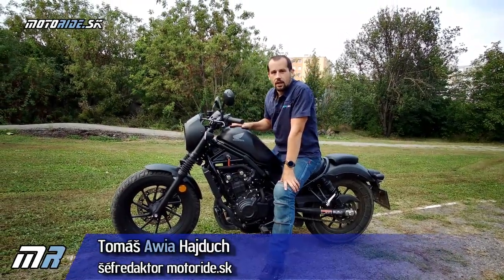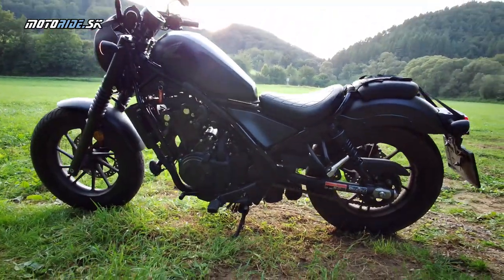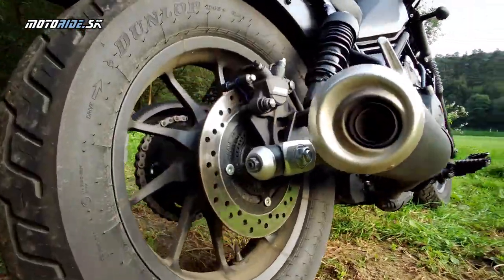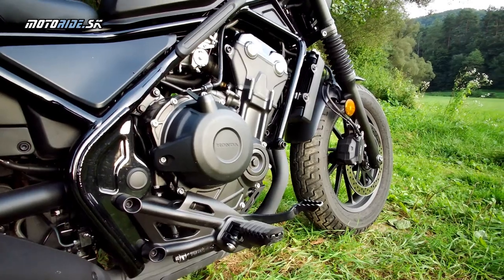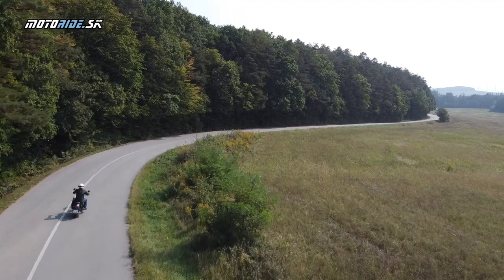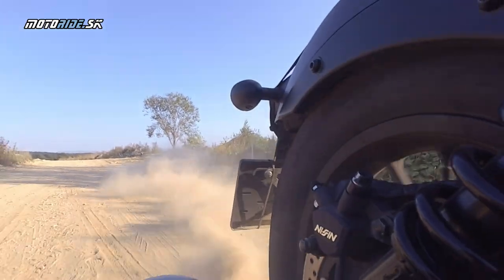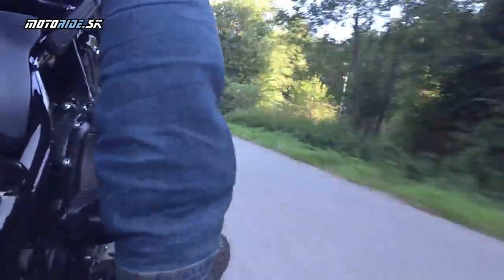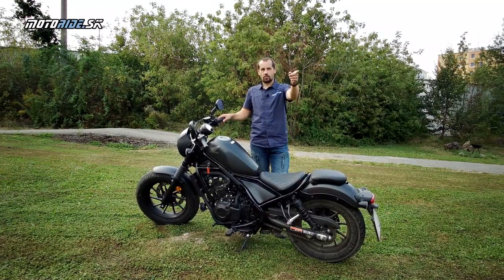Honda CMX 500 Rebel 2020 - kompaktný zábavný bobber dospieva - motoride.sk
Malý ale vydarený, zábavný, rebelanský bobber sa dočkal vylepšenia. Dopredu parádne moderné štýlové LED svetlo, k tomu aj smerovky s obrysovkami, nová prístrojovka, sedlo a motor s EURO 5. To sú základné vylepšenia. V teste sme mali ale verziu S s ďalšími prvkami. Pozrite sa s nami na tohto Rebela, s ktorým som precestoval Slovensko, jazdil skoro každý deň, absolvoval Motoride stretko a užil kopu srandy.

Kamera: janciii